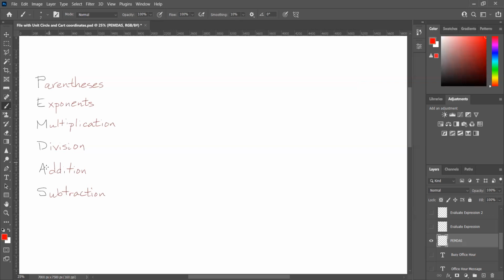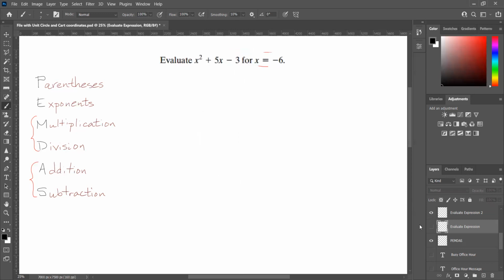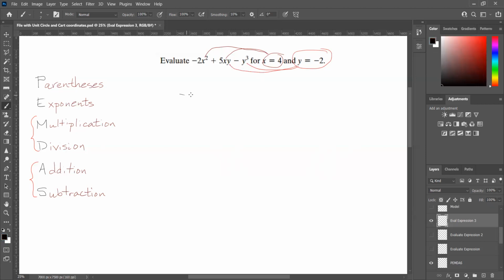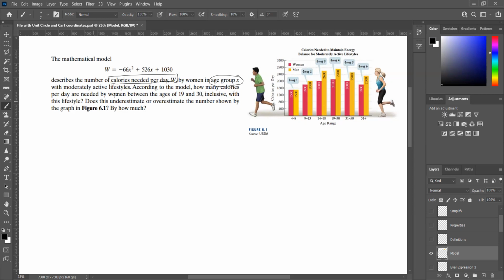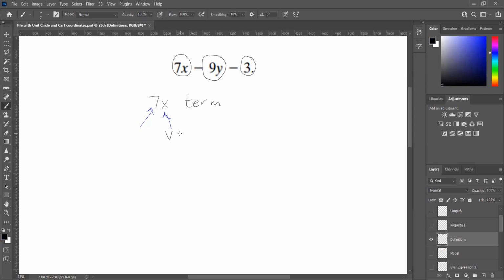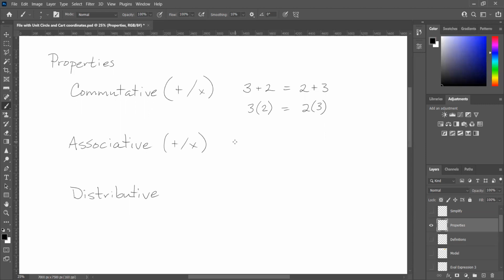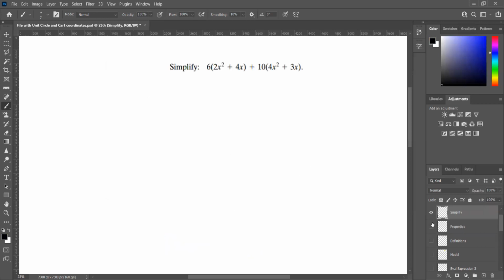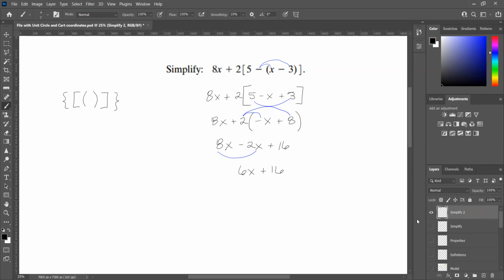Math 123 - Section 6.1 - Algebraic Expressions and Formulas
The one in which we discuss algebraic expressions, how to simplify them, how to evaluate them, and how to use them when interpolating data.  We also cover PEMDAS in this video as a way to order our work.